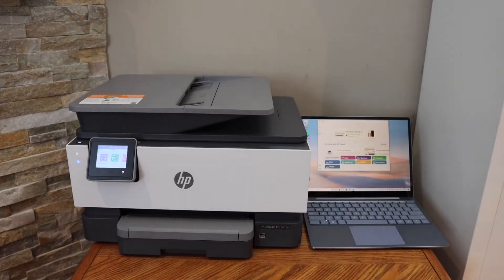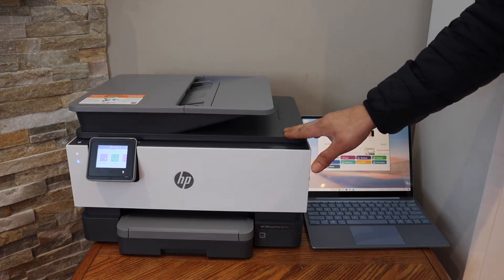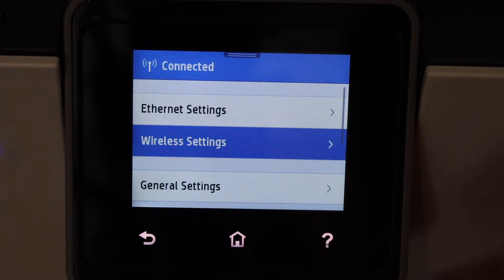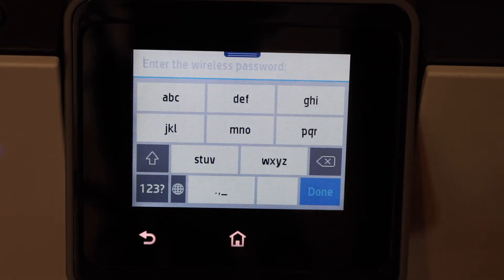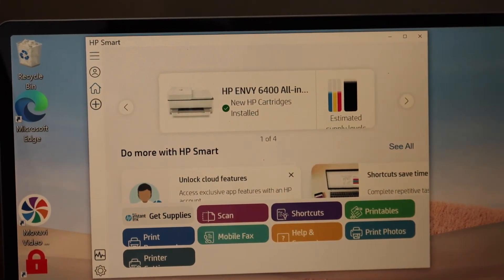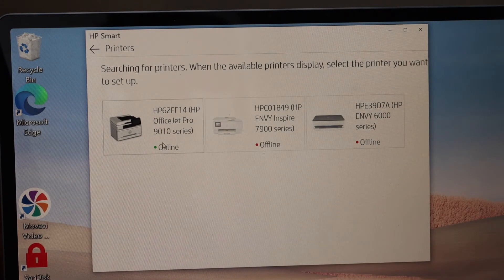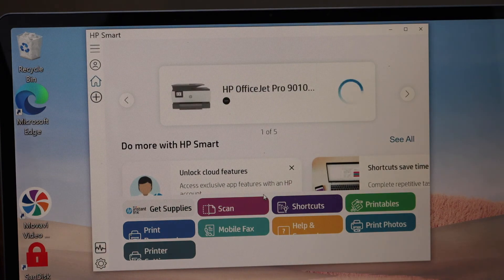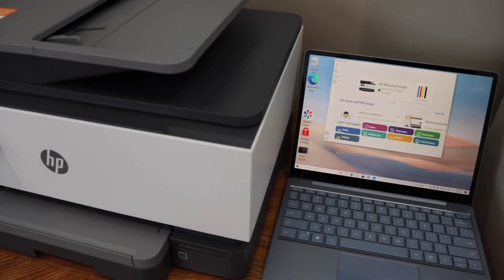HP OfficeJet Pro 9015e Setup Windows 10 Laptop / Computer.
This video reviews the method to do the WiFi setup of your HP OfficeJet Pro 9015e Printer. You see how to do WiFi setup & Wireless setup using a Windows 10 Laptop or computer for wireless scanning and printing.